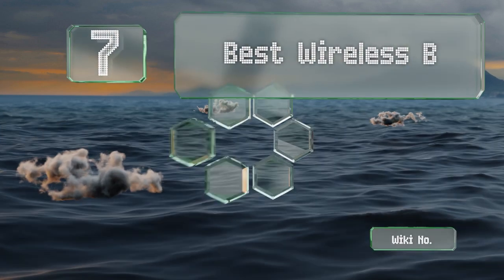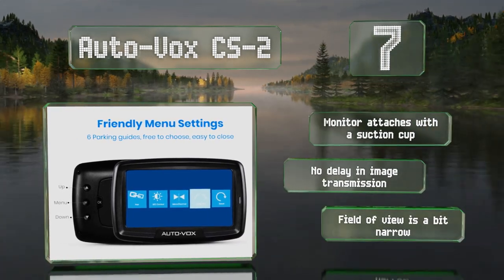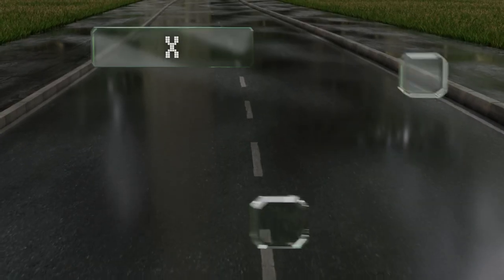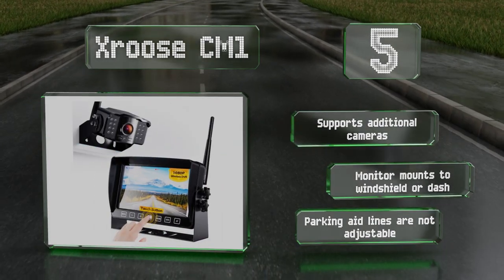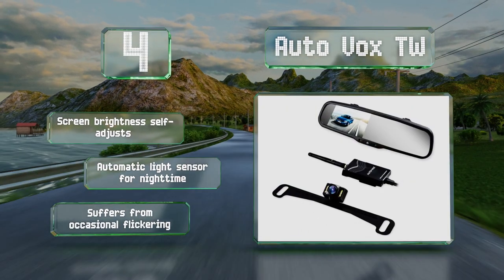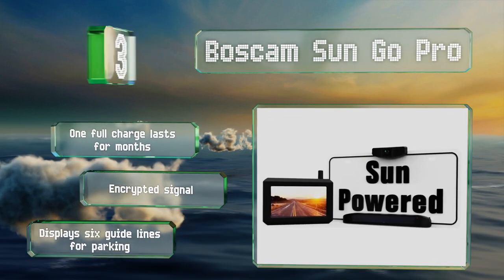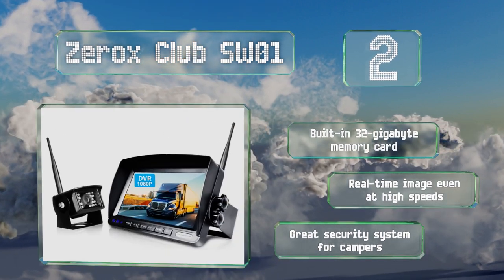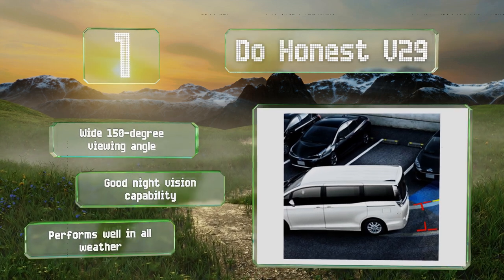7 Best Wireless Backup Camera Kits 2020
Our complete review, including our selection for the year's best wireless backup camera kit, is exclusively available on Ezvid Wiki.

Wireless backup camera kits included in this wiki include the boscam k7, auto vox tw, auto-vox cs-2, do honest v29, zerox club sw01, boscam sun go pro, and xroose cm1.

Wireless backup camera kits are also commonly known as wireless rear view camera kits.